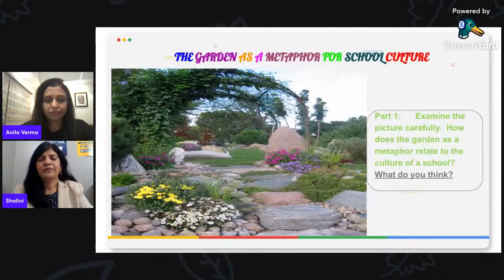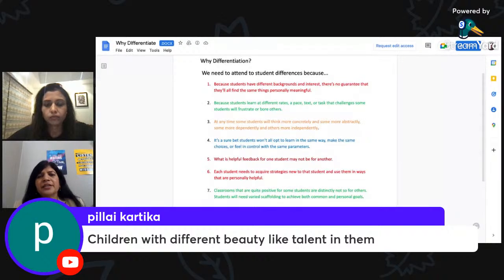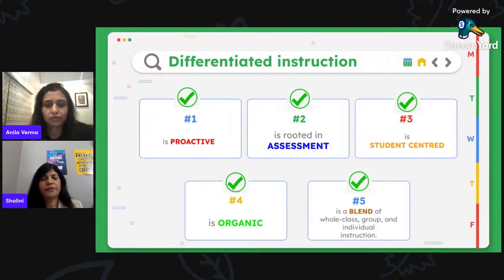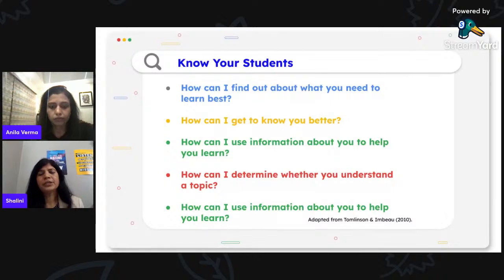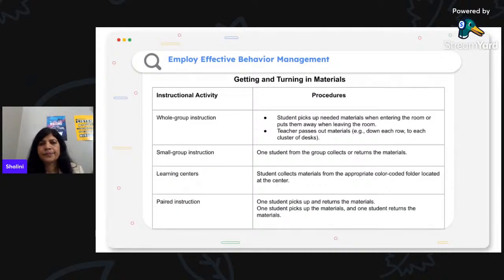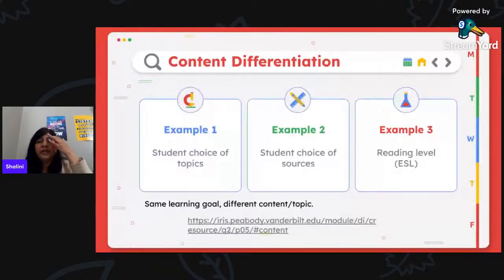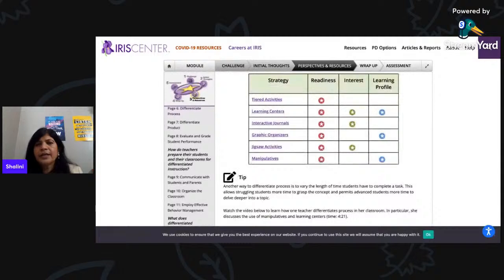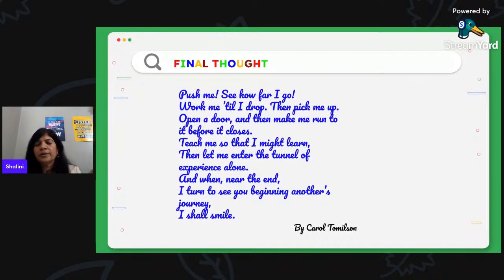Differentiated Instruction to Support All Learners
Let's meet Shalini Fate on 25th September 2022 at 8:00 pm IST to explore the topic - 'Differentiated Instruction to Support All Learners'.Session will be moderated by Anila Verma.

Shalini will help us to find the answers of following questions:
1. What is differentiation
2. Why we need it?
3. What are the Strategies and resources of differentiation?